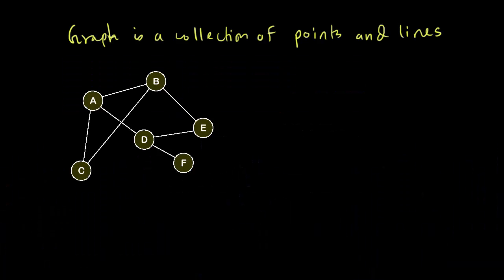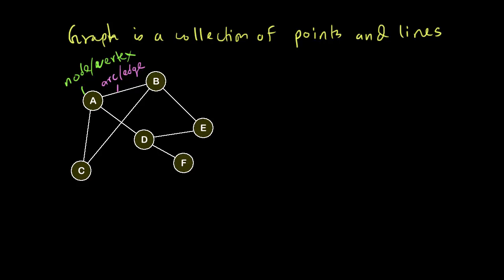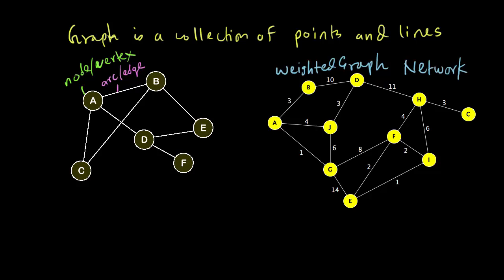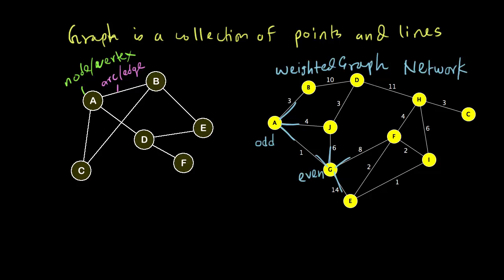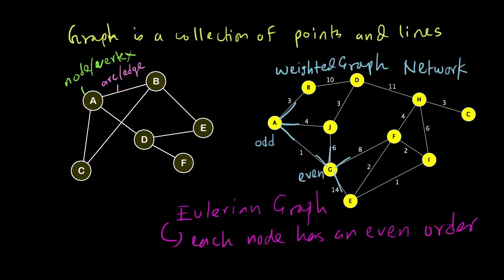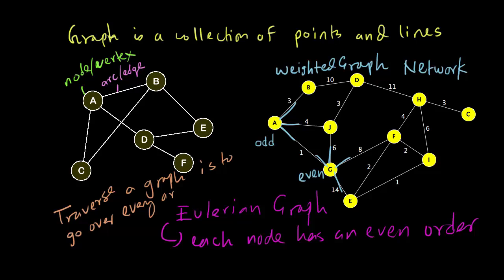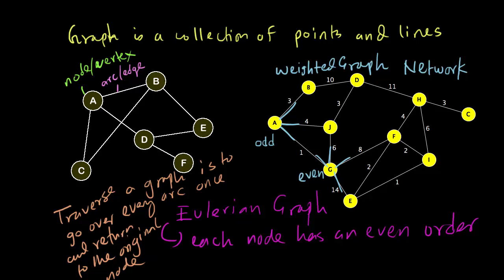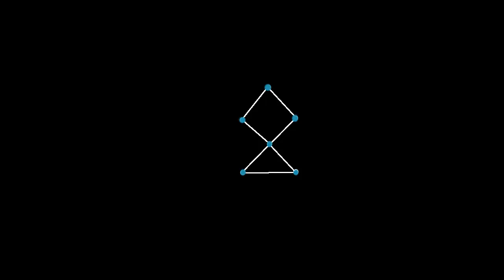D1 Route Inspection | Part 1 - Eulerian Graphs